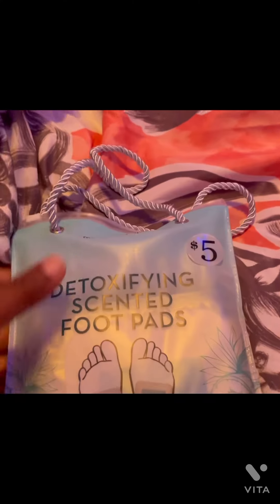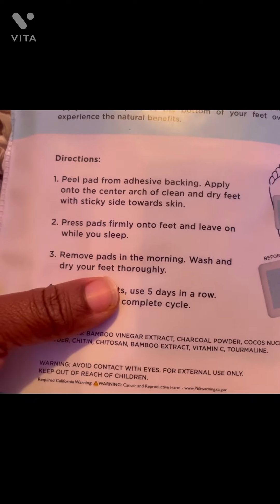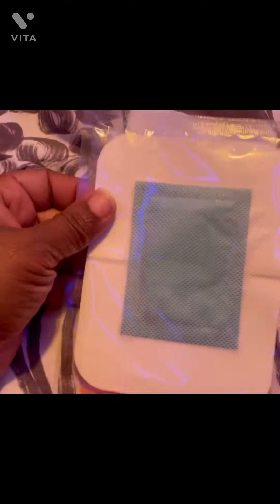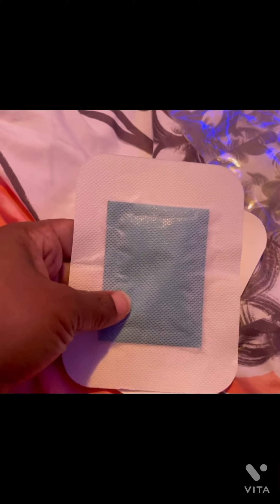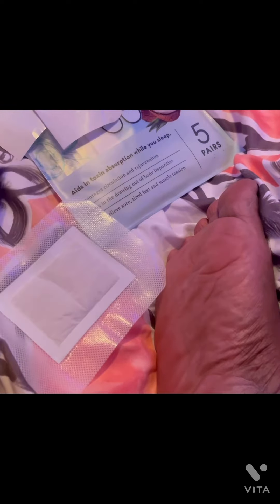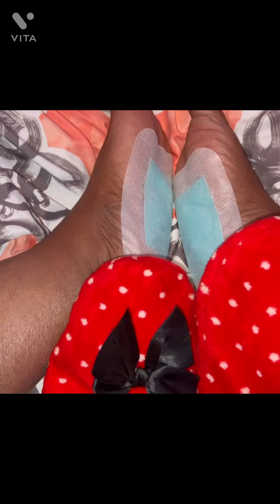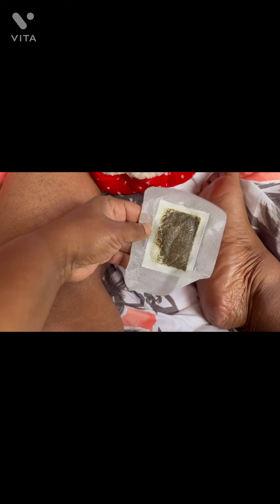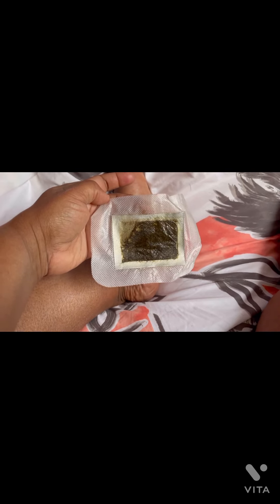Five Below Detoxifying Scented Foot Pads ~ Trying them out